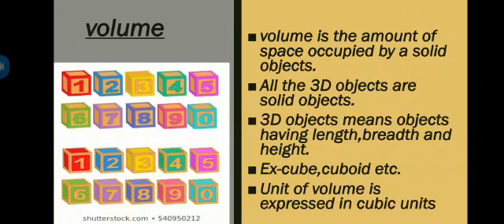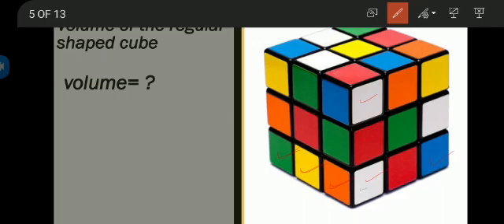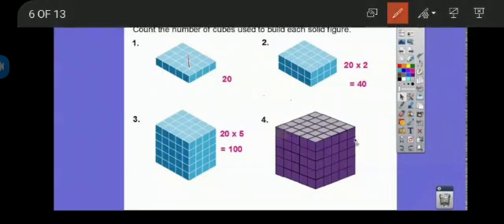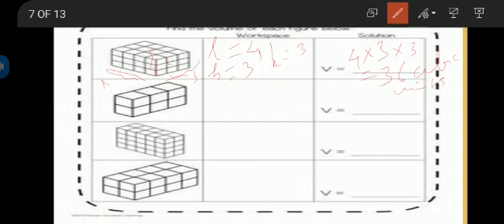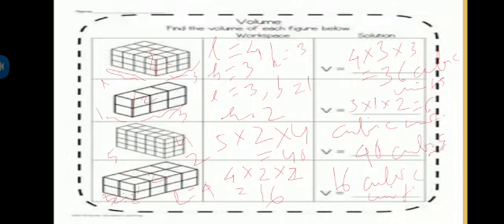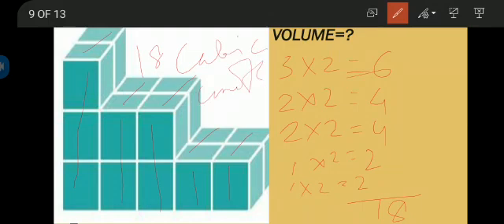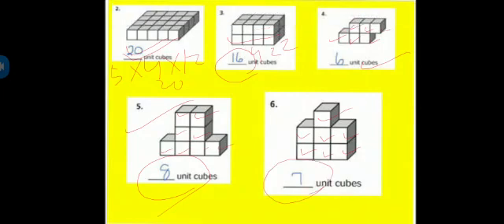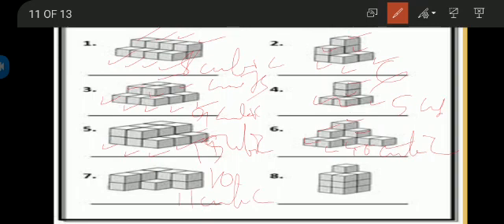Std V ,Math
Simple way to explain the concept